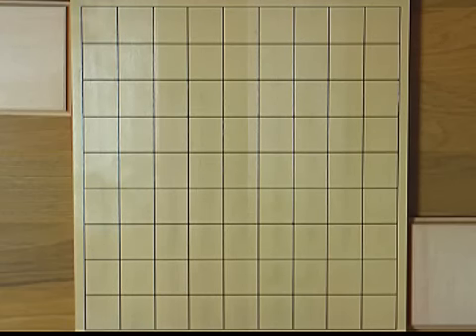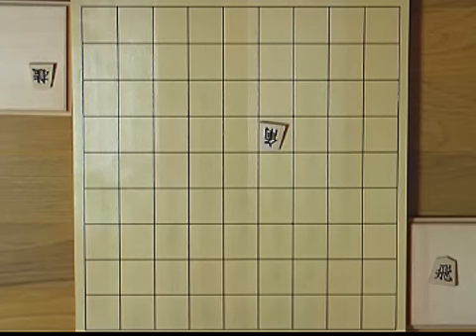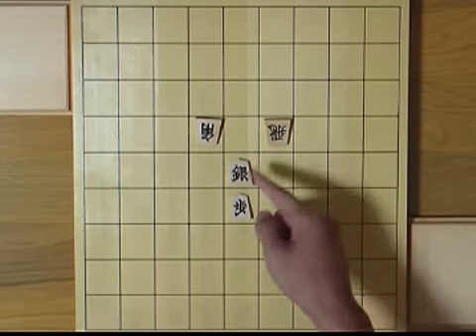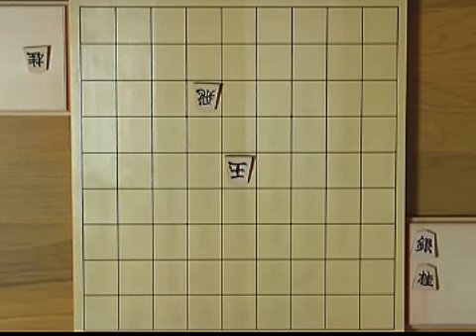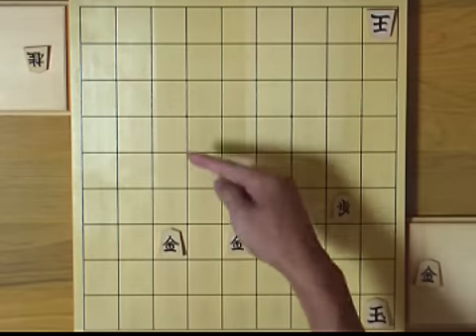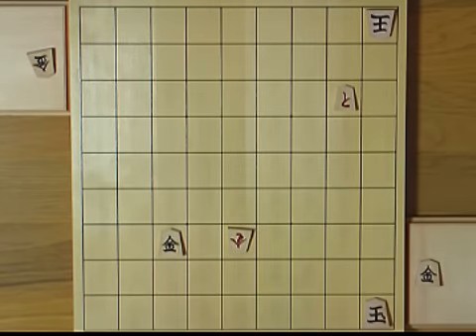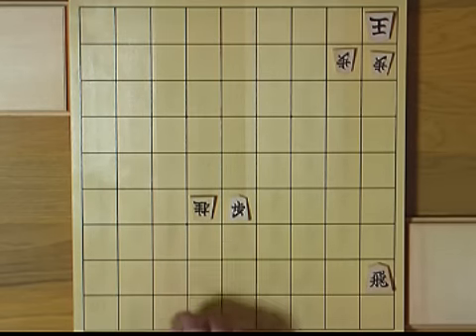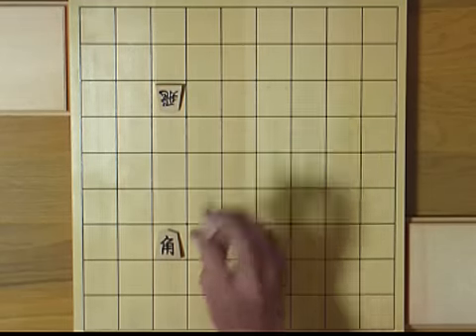How to play Shogi(将棋) -Lesson#11- Fork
From this lesson, I will teach you five basic Shogi tactics, which are "Fork", "Skewer", "Discovery", "Pin", and "Defender removal".